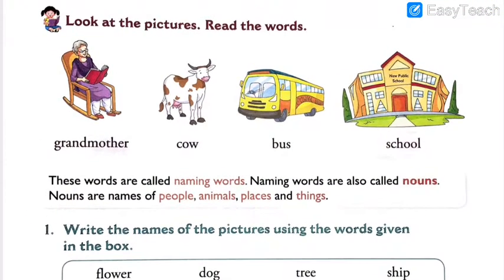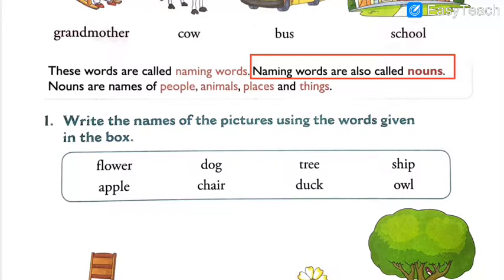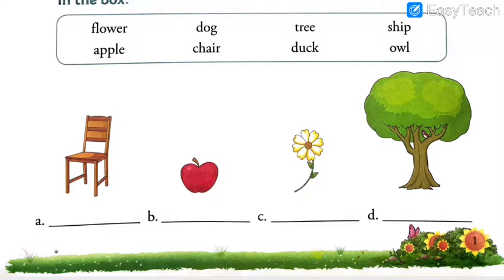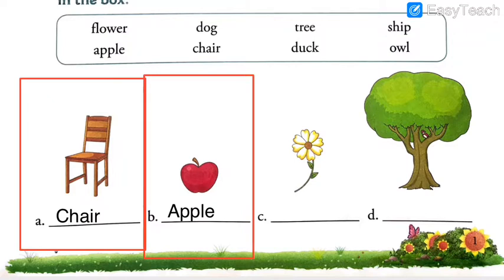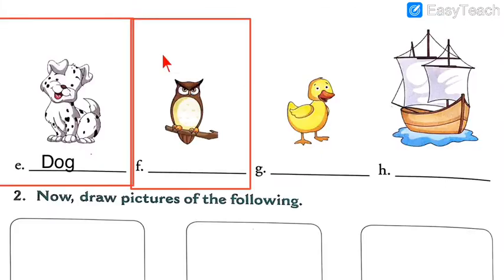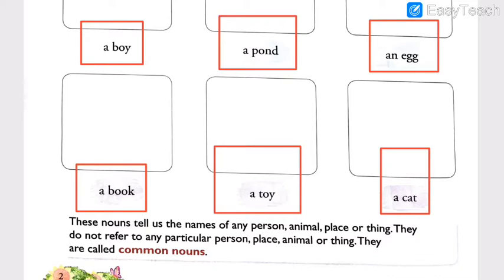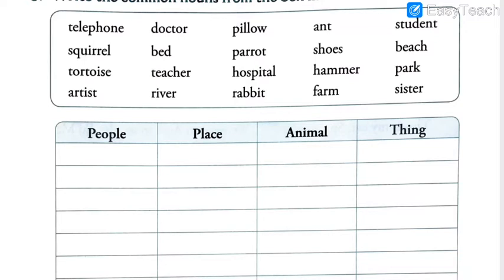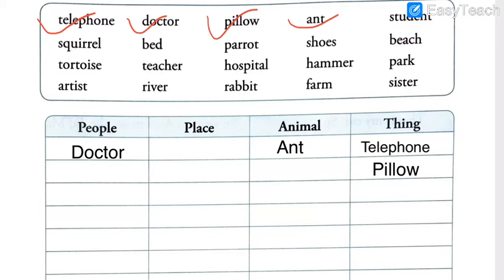English Medium - STD - 2 - ENGLISH